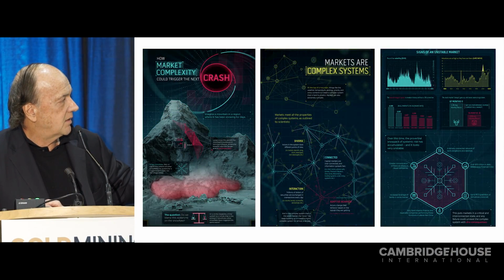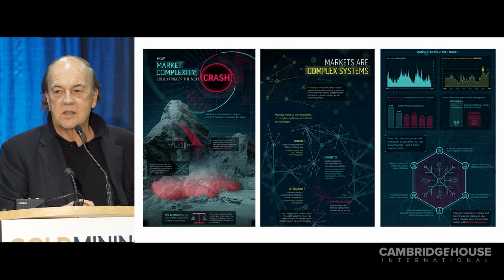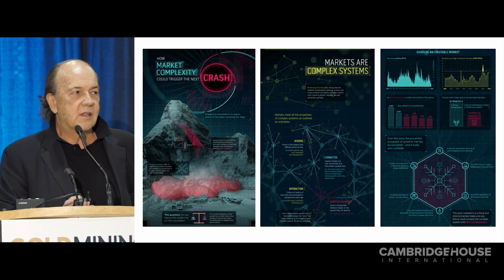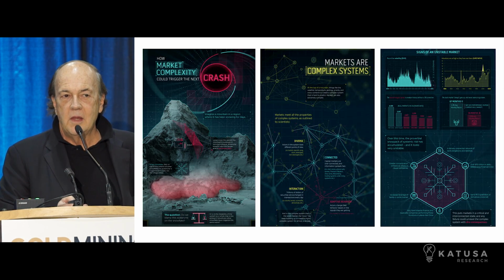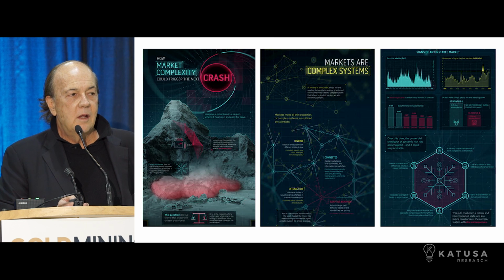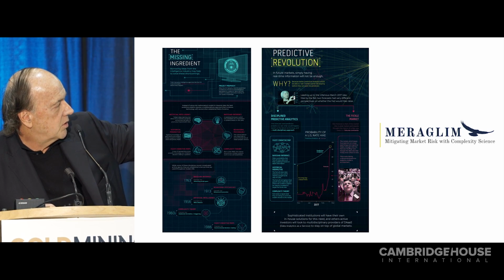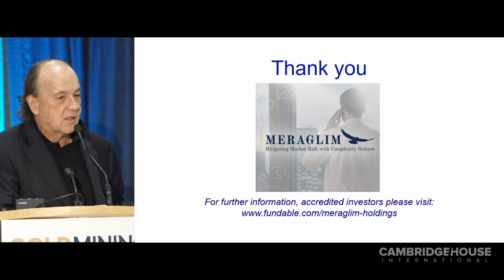James Rickards: The Power of Predictive Analytics in Capital Markets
How do we use predictive analytics to predict everyday events?  James Rickards, best selling author & Chief Global Strategist at Meraglim Inc, discusses predictive analytics in capital markets.